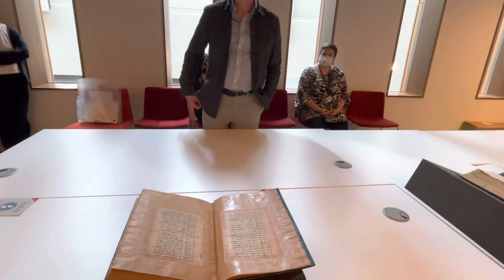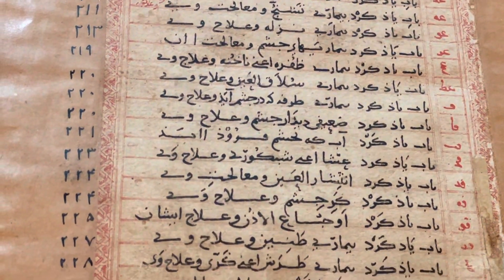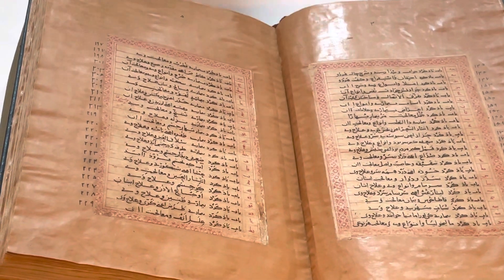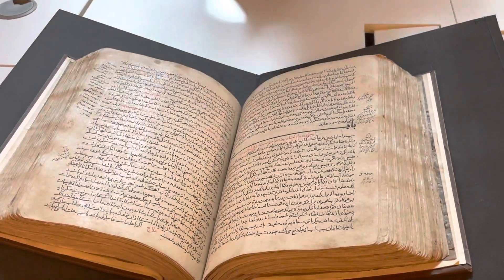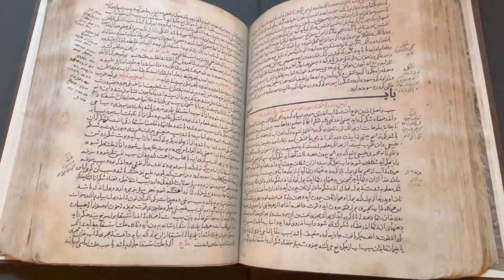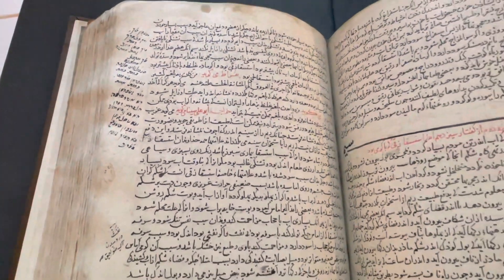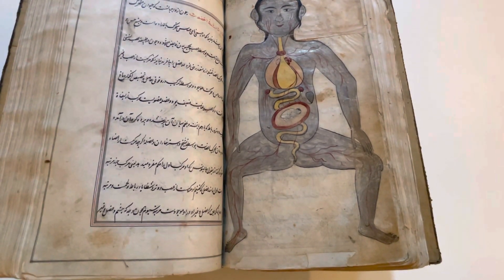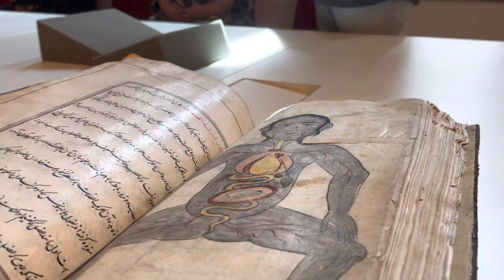Early medieval Persian Medical Texts at the Bodleian Library (Marc Iravani)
A presentation by Marc Iravani MD at the Weston Library Coffee Morning on 5 May 2023.
Marc Iravani MD is Clinical Professor of Pediatric Anesthesiology at the University of California at Los Angeles. He is a practicing academic anesthesiologist, currently studying early medieval Persian Medical Texts at the Bodleian under a Bahari fellowship.

Manuscripts presented:
00:48 2841 Ms. Pers. c37 Hidayet al-mota'alamin fi al-tibb, composed by Al-kwaini circa latter half of 10th Century AD; oldest extant Persian medical text (manuscript dated 1085 AD)

04:46 Ms. Pers. c22 (ff 52-13): Tashrih-i-badan-i-insan, composed by Mansur ...Ibn Ilyas 1386 AD (manuscript dated 1768 AD). Has 6 full anatomical illustrations

08:30 Ms. Pers. c 29 Zhakhireh Khwarazmshahi, composed by al-Jurjani 1112 AD (manuscript undated but not later than 13th century AD). Has anatomical illustrations and contains Judea-Persian margins